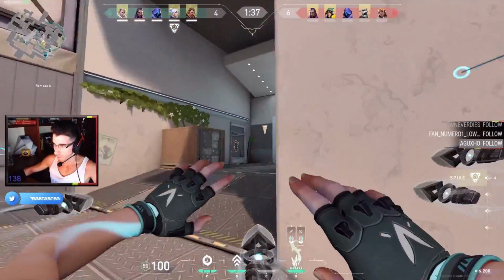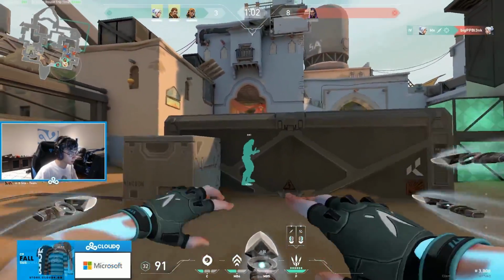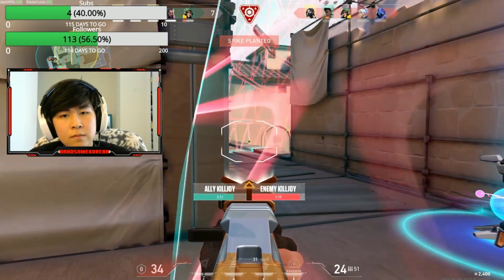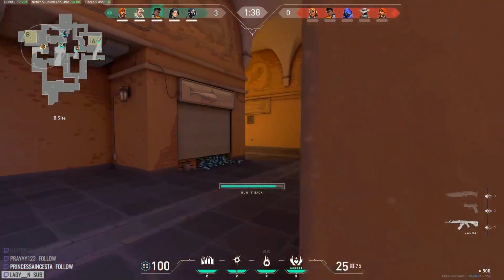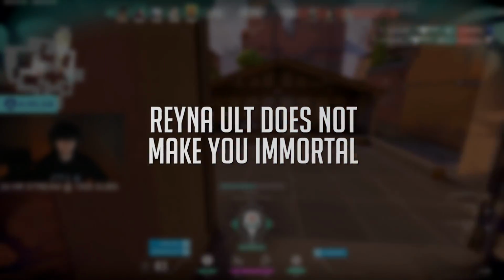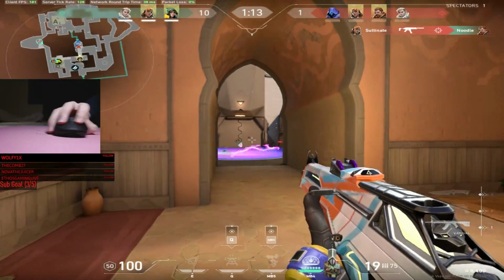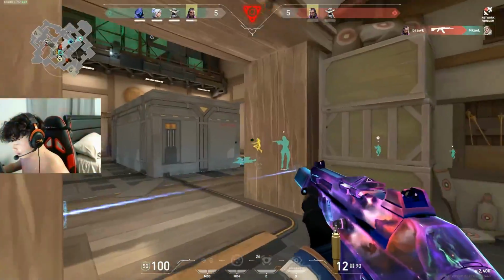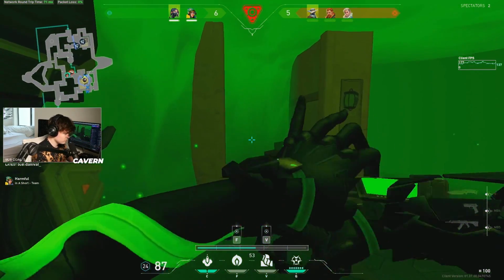7 ULTIMATES Everyone Uses WRONG in Valorant - Mistakes You MUST STOP - Pro Tips and Tricks Guide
JOIN THE GAMELEAP WEBSITE NOW:
- 200+ NEW Guides by Radiant Players